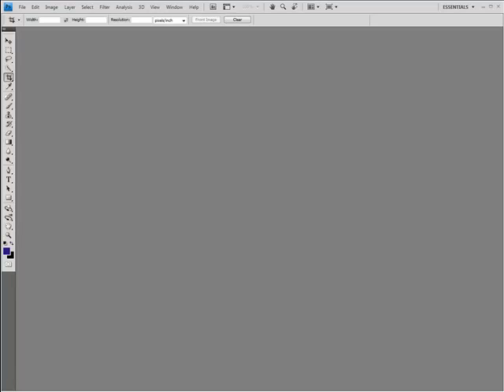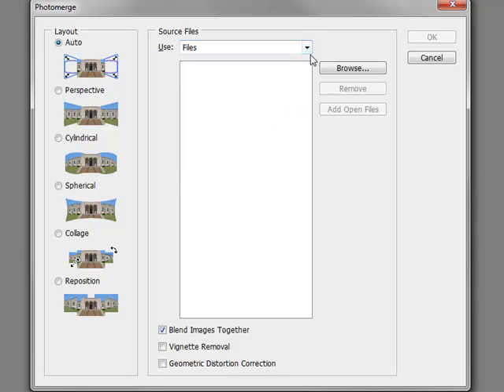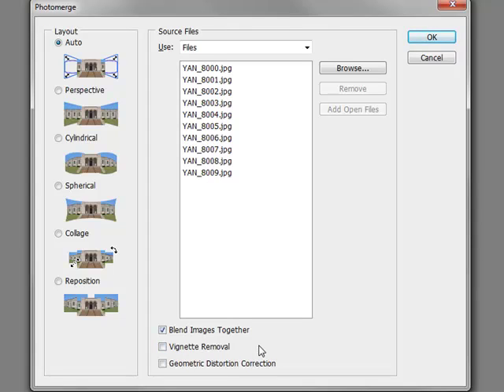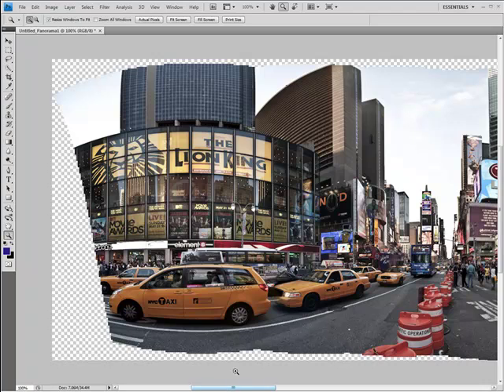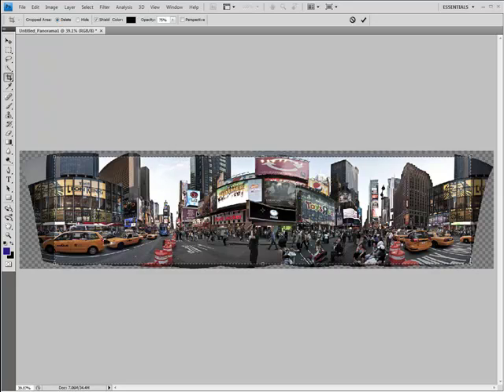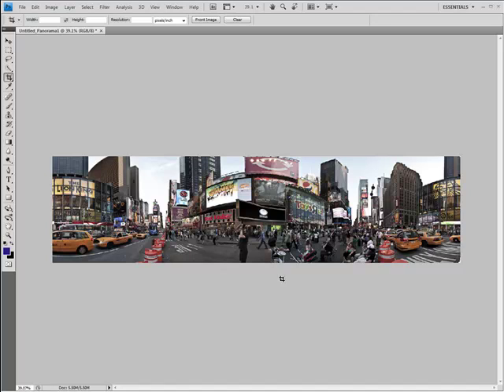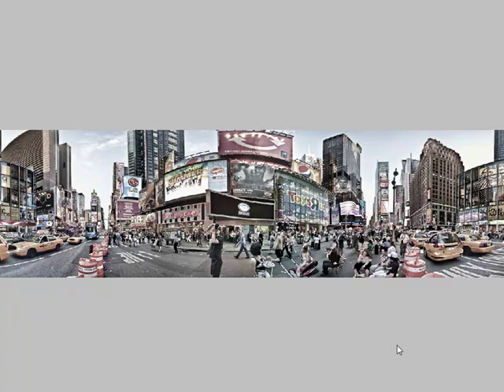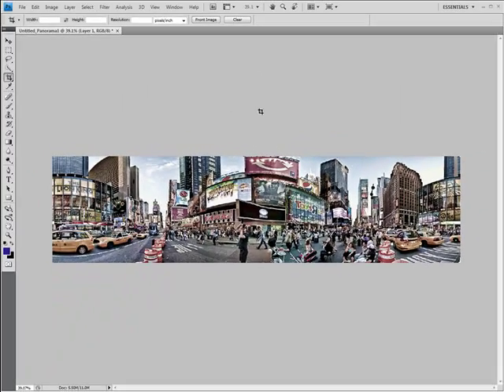How to Create a Panorama in Photoshop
How to Create a Panorama in Photoshop by Yanik's Photo Schhol